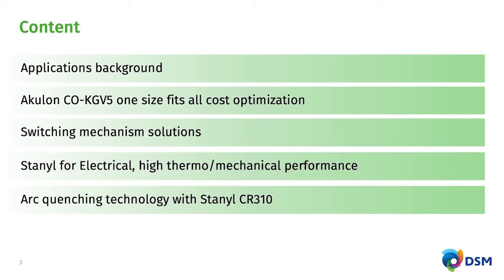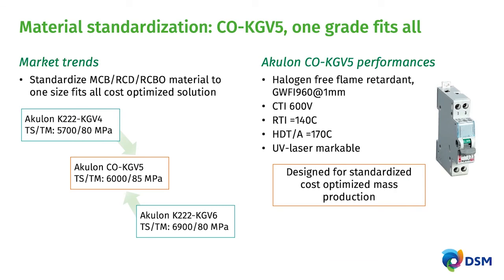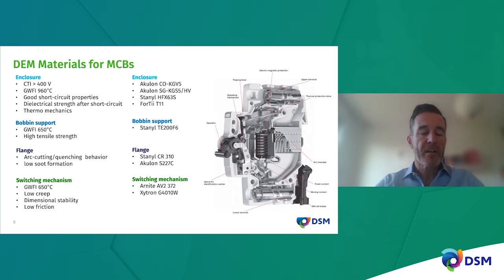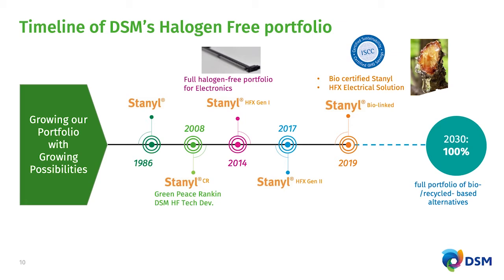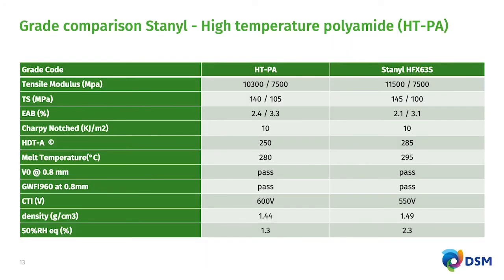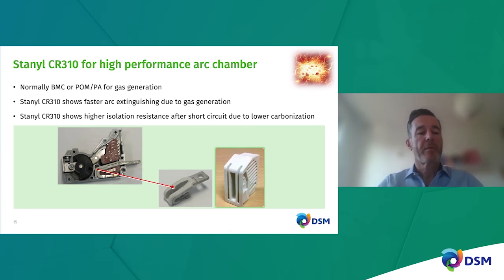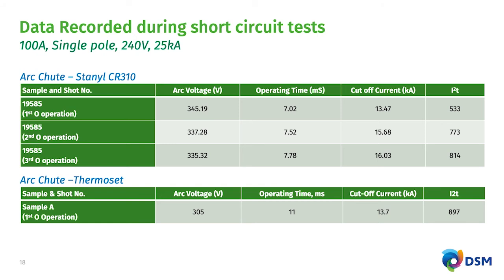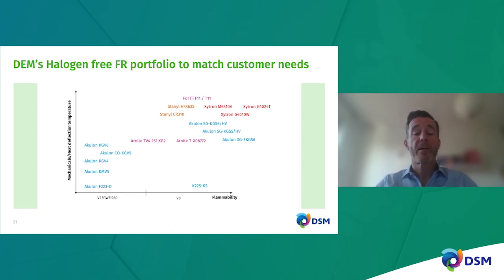Making and breaking the electrical power distribution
Electrification of our society puts high demands on electrical power distribution and protection equipment. See how DSM Engineering materials addresses this increased need with its specially developed material solutions for Electrical power distribution. Find out how special DSM materials can increase the safety and electrical endurance of your electrical protection devices.